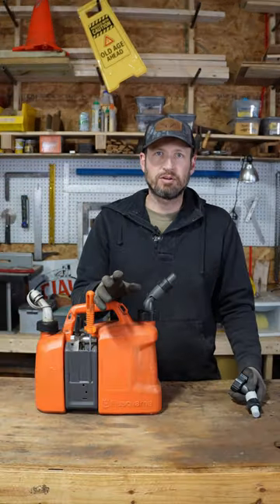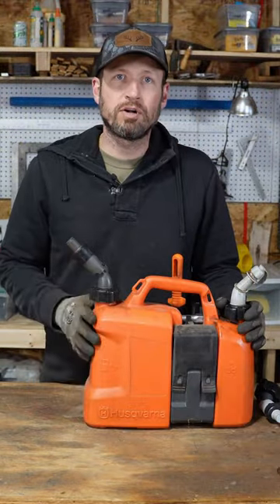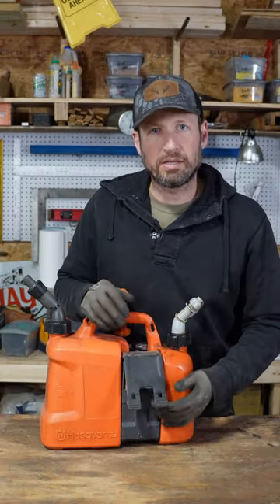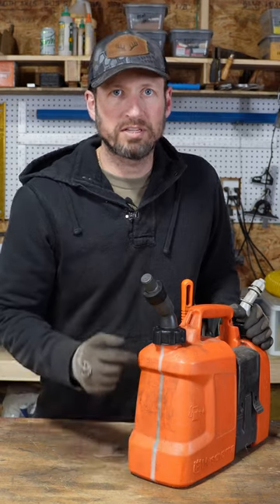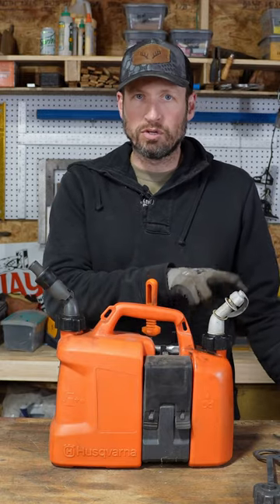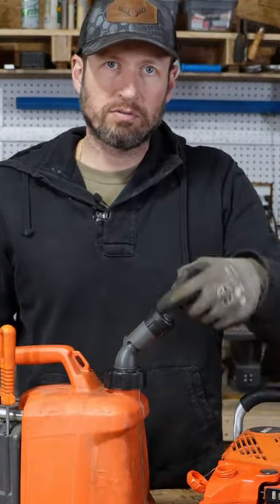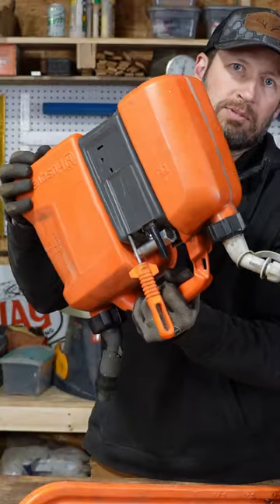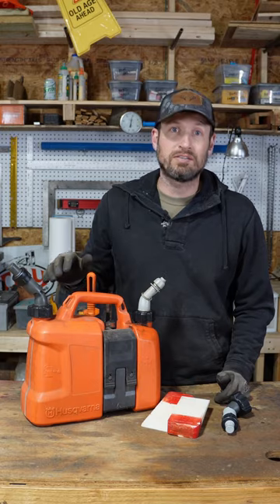Best chainsaw combination gas can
Husqvarna made the perfect combi can.